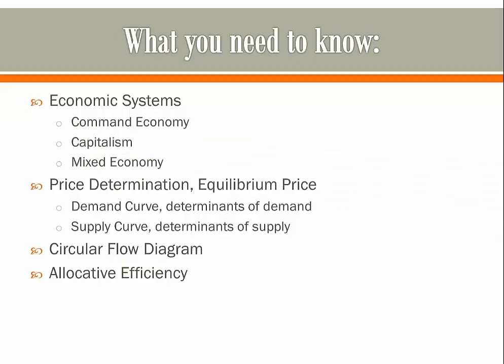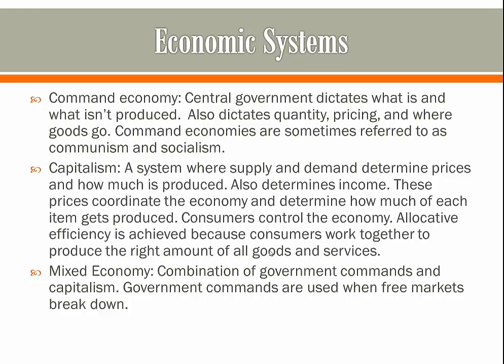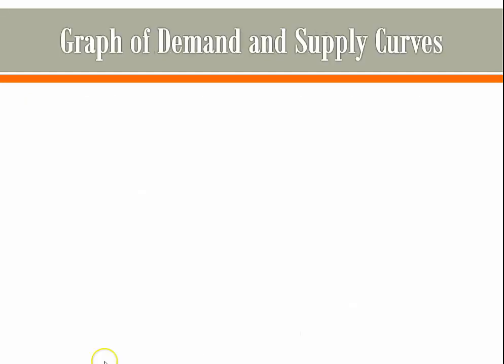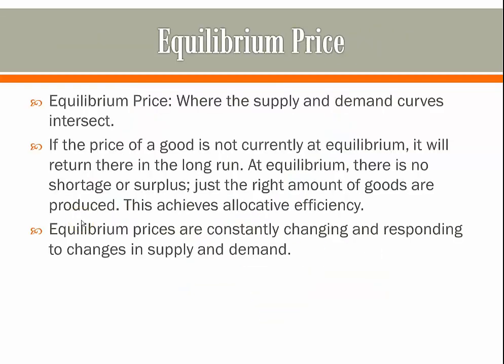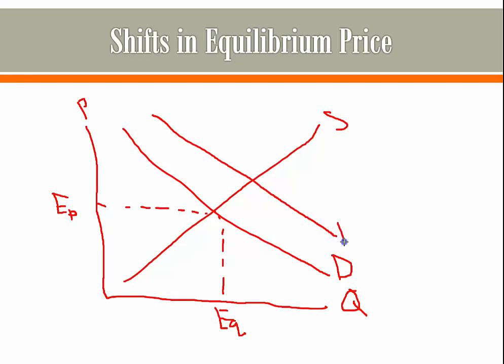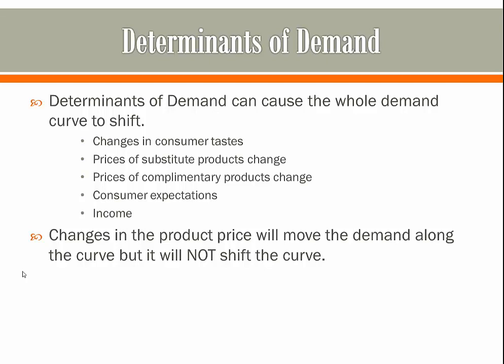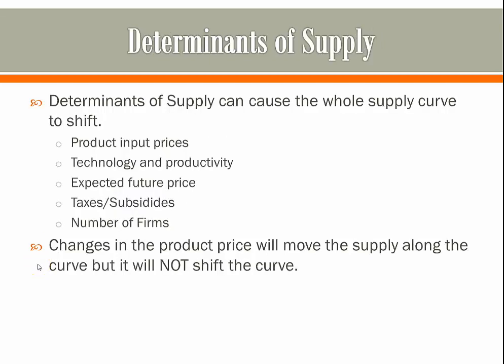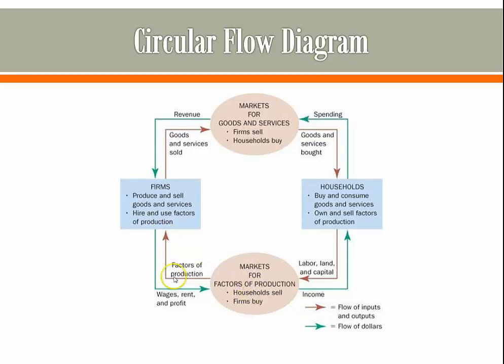Barron's AP Economics Chapter 3: Economics Systems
What you need to know 0:16
Economic Systems 0:42
Price Determination 1:57
Supply and Demand Graph 2:57
Equilibrium Price 4:14
Determinants of Demand 6:38
Determinants of Supply 8:10
Circular Flow Diagram 9:11